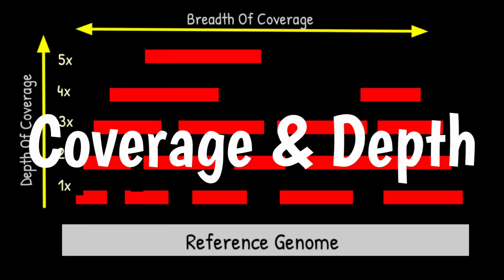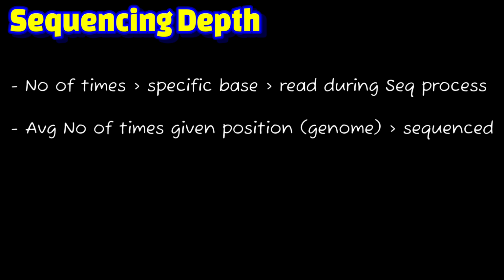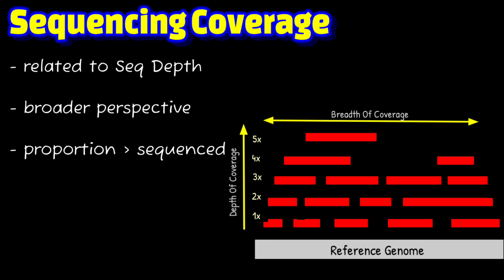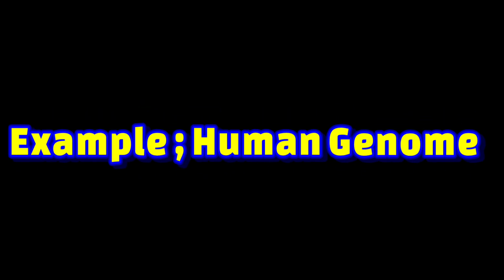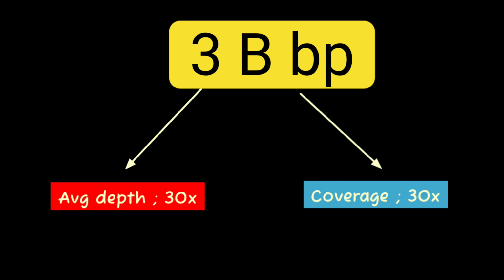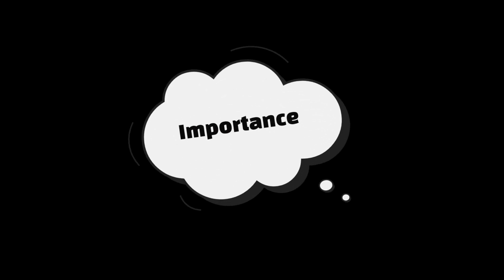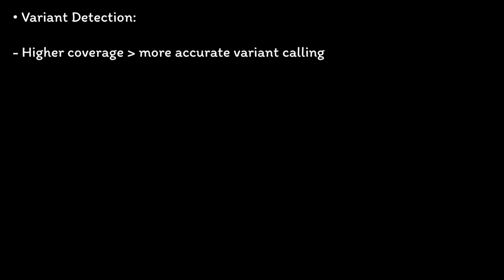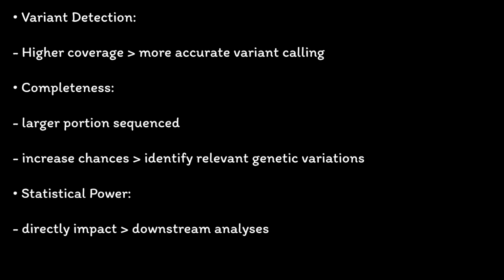Sequencing Coverage & Depth | Difference Between Sequence Coverage & Depth